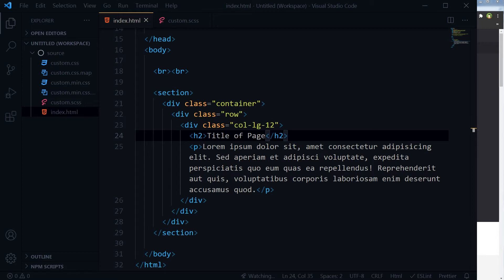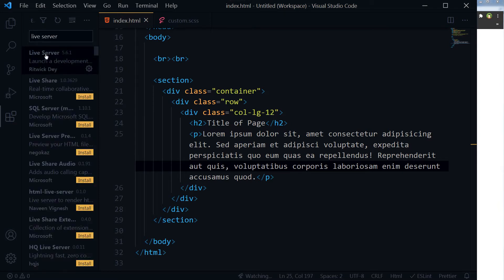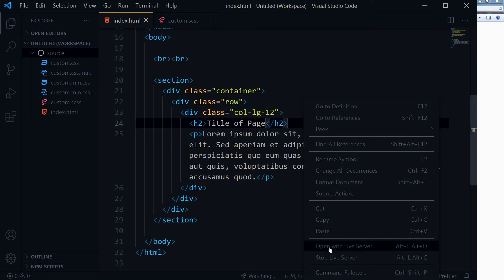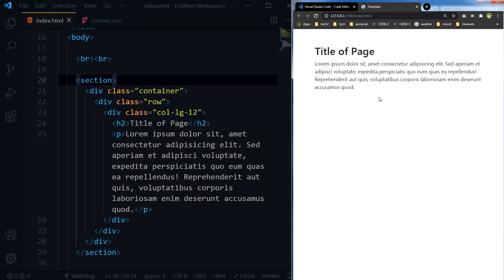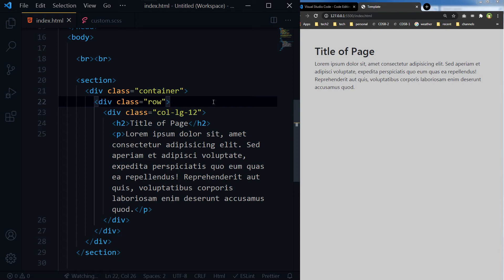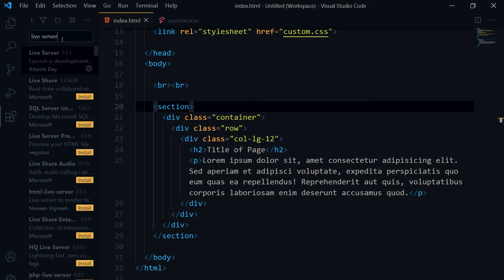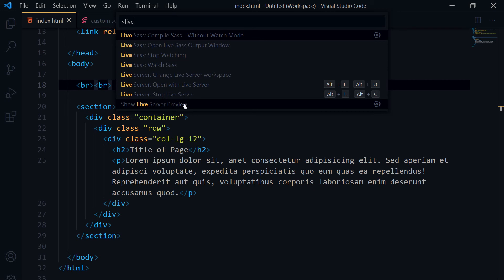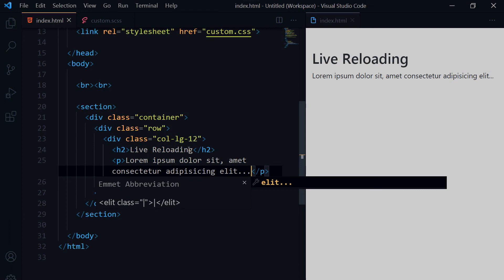Live Reload Page on Code Change | Hot Reloading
Run webpage that you are working on at localhost and reload it automatically whenever you change anything in code. I am going to show you how can you increase productivity and enhance your development environment or code editor. Even if you are working on a simple project, you can fire up local server (localhost) to see live changes for that page. It's called hot reloading webpage. To use live reloading, your project should be opened in code editor. Not just the webpage. Don't just drag drop file or open a single page in code editor. Add project folder to current workspace. Right click at opened page and select 'Open with Live Server' from drop down menu.